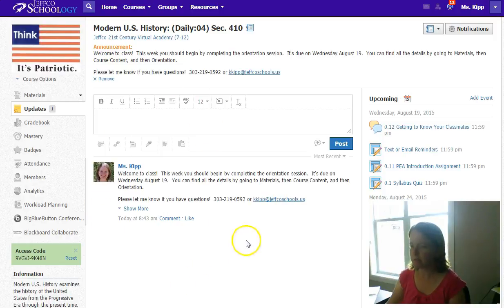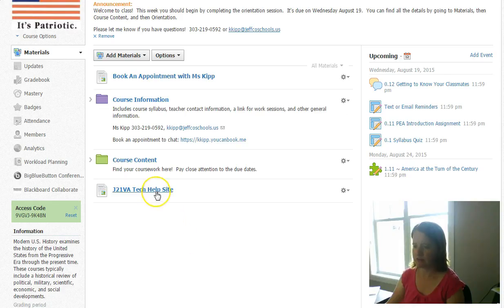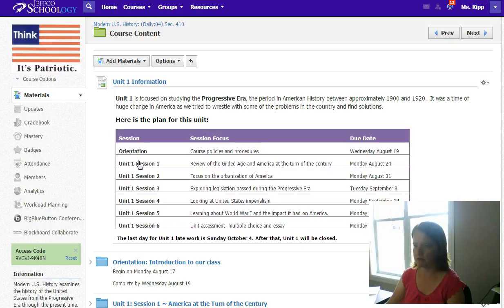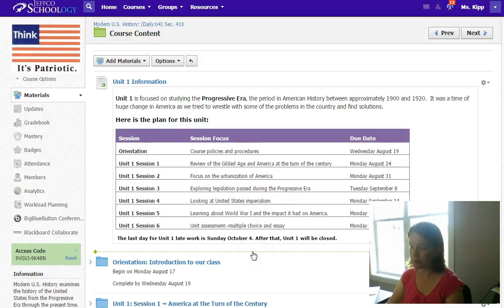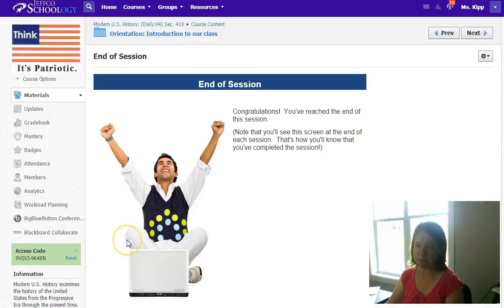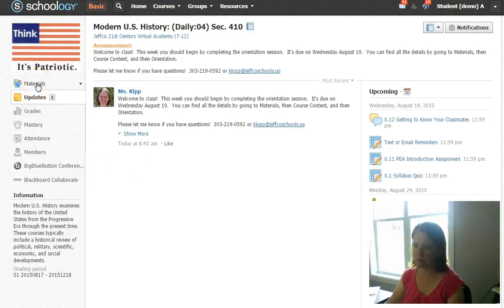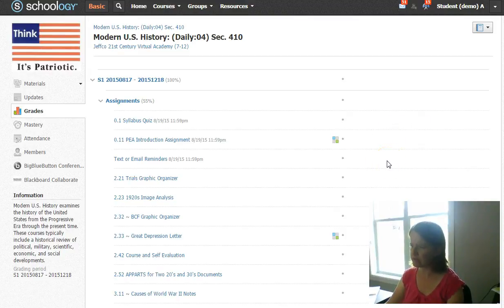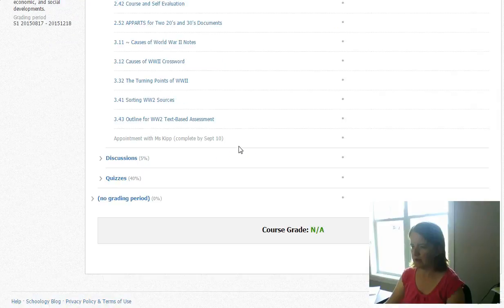US History Course Tour Fall 2015